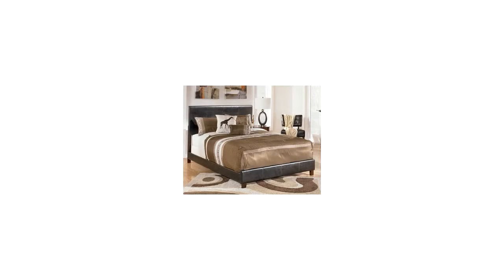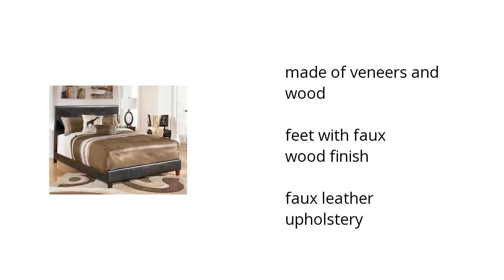Rayville Queen Upholstered Bed | Ashley Furniture Homestore | Furniture Features Video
Hi I'm from the Buzztala Marketplace, and here are the top features of the Rayville Queen Upholstered Bed | Ashley Furniture Bedding:
• feet with faux wood finish
• faux leather upholstery
Wanna get the best price? Click here!